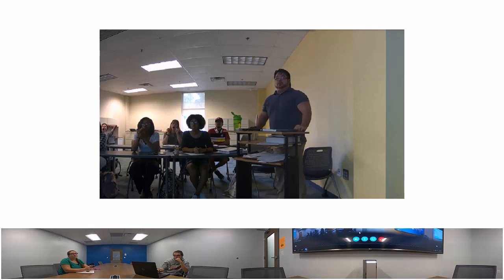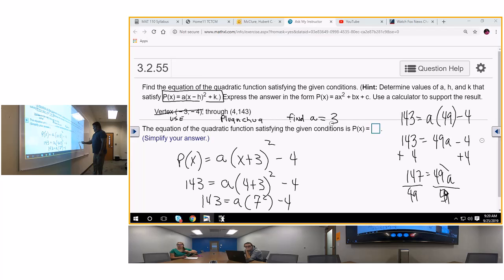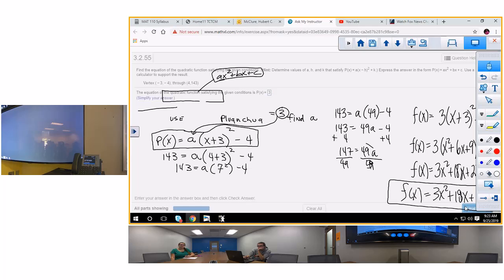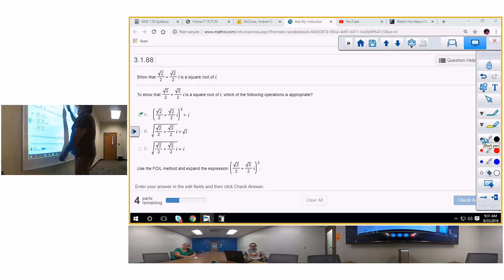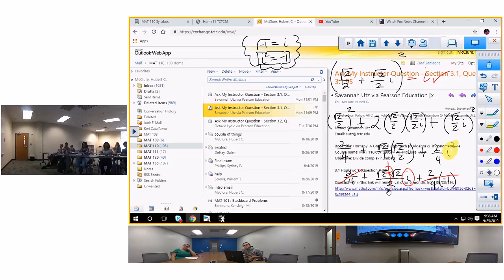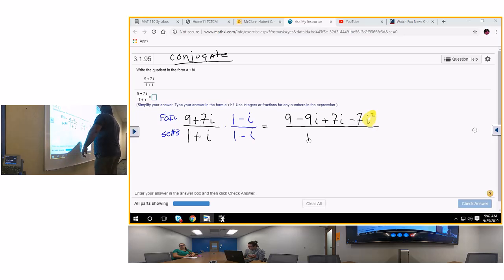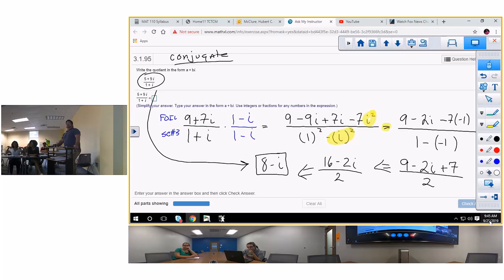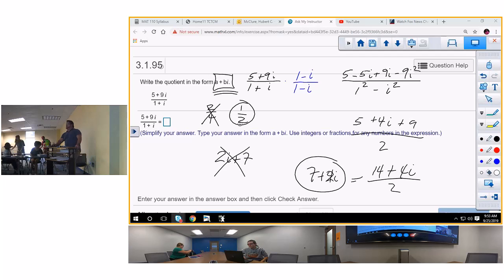110 HW questions 3 1